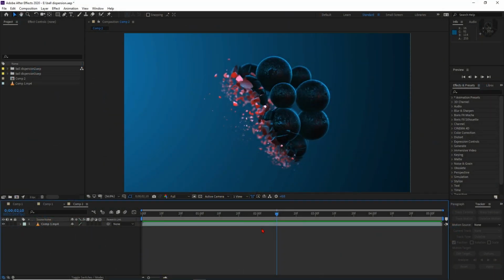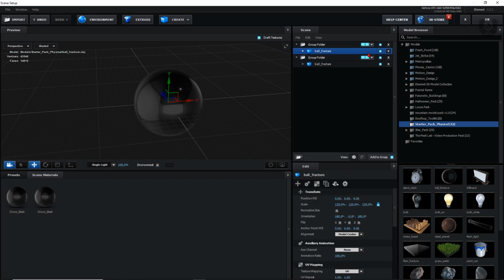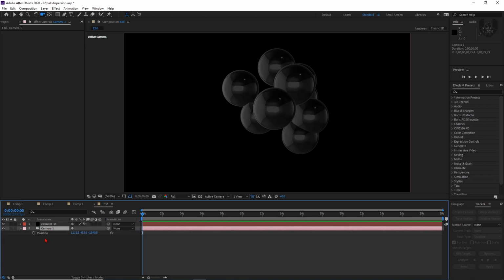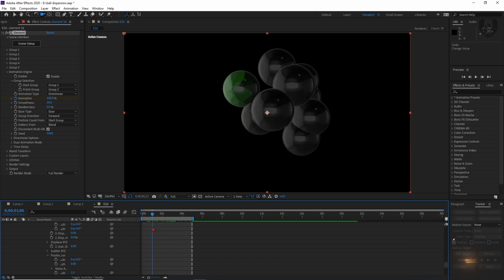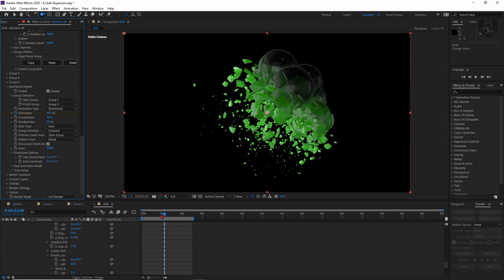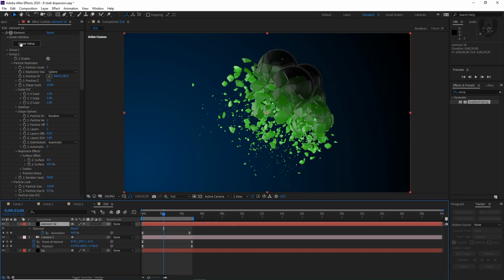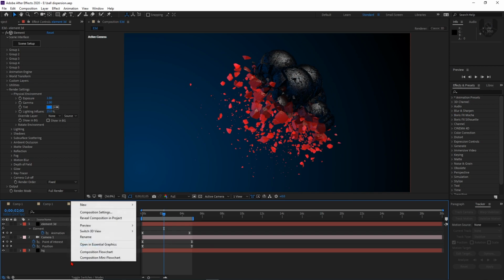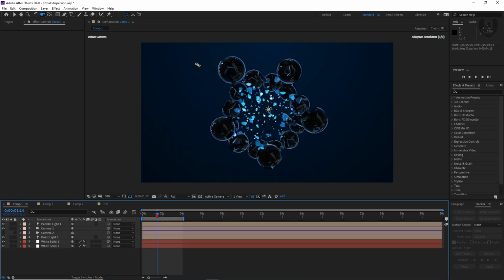Element 3D Tutorial | After Effects Tutorial | class - 11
Hey Everyone
We are now back with Element 3D Class - 11 .This is After Effects tutorial.
In this video you can learn about particle dispersion effect inside of after effects.

My new channel The Lifestyle Vlogs-

➤Rajat Subhra:-